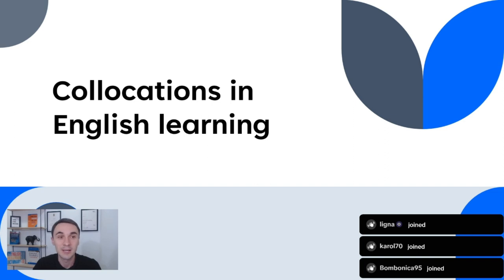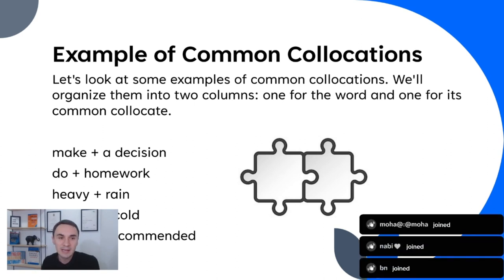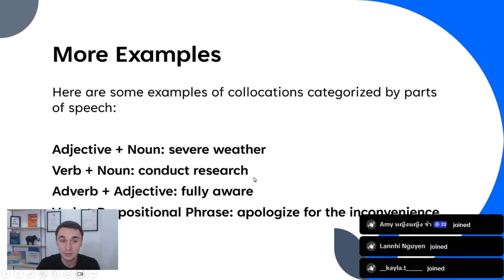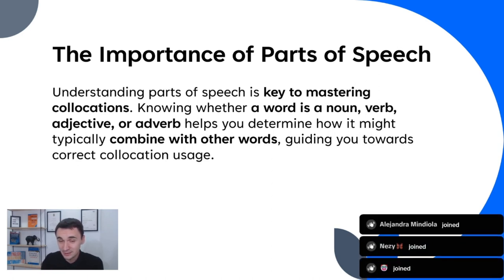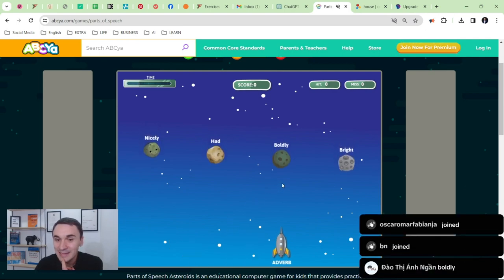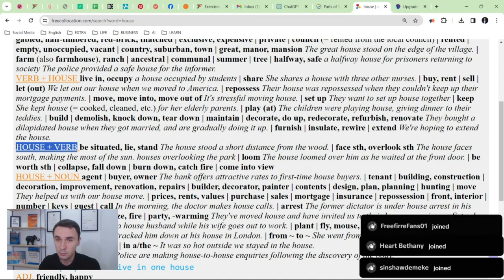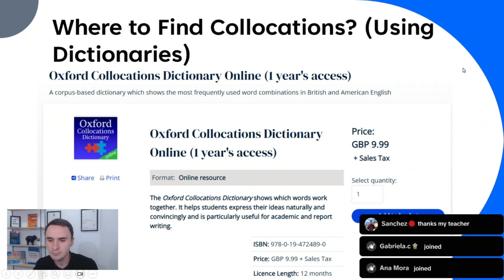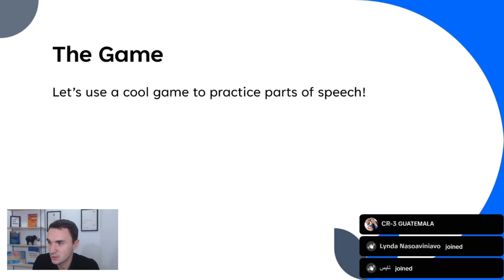Collocations in English Language Learning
Collocations in English Language Learning (Live Session)